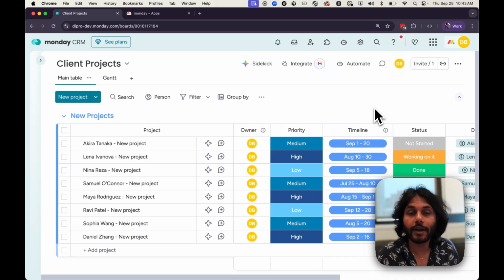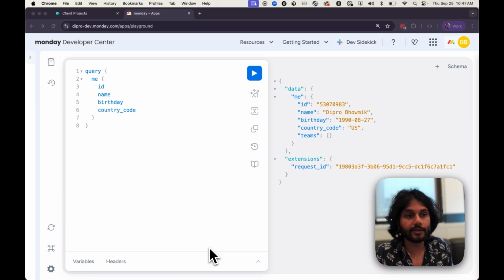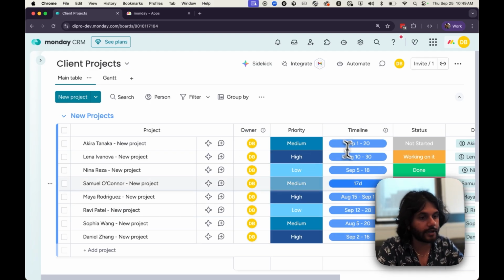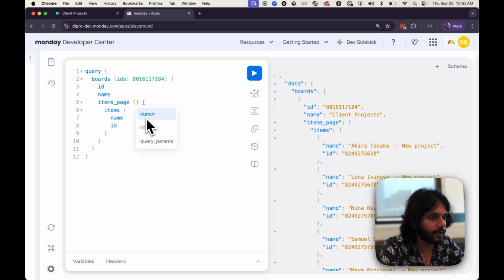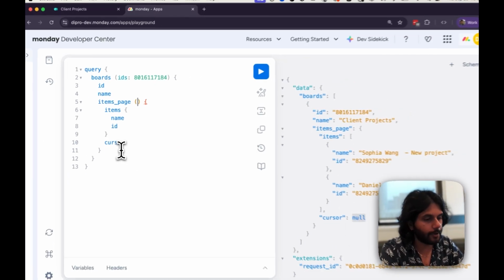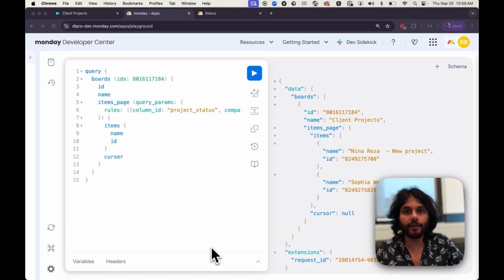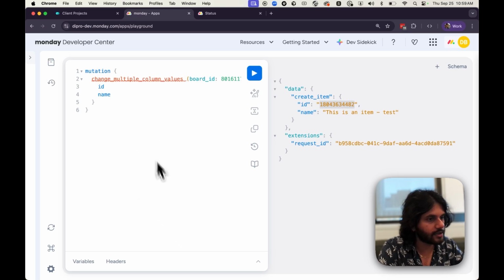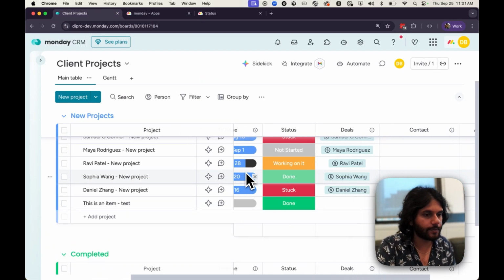monday platform API: Master GraphQL Queries in 15 Minutes!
In this video, we'll write the most common GraphQL queries for the monday.com platform. We will analyze the core structure of a GraphQL request and demonstrate practical syntax for retrieving and filtering data essential for building robust integrations.

If you are beginning your journey with the monday.com API or seeking a reliable reference for fundamental operations, this tutorial is designed to provide immediate, actionable knowledge.